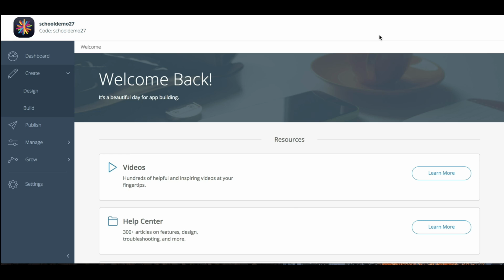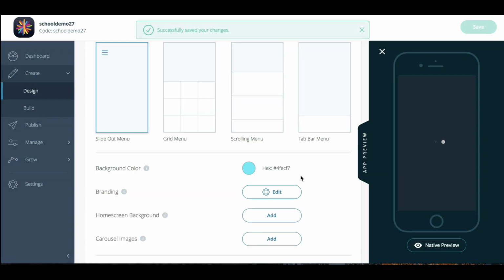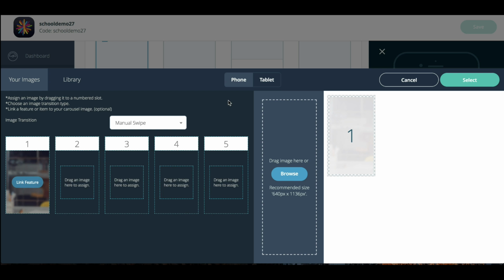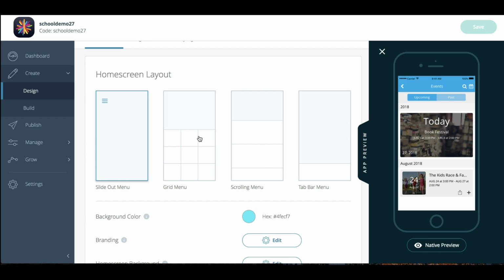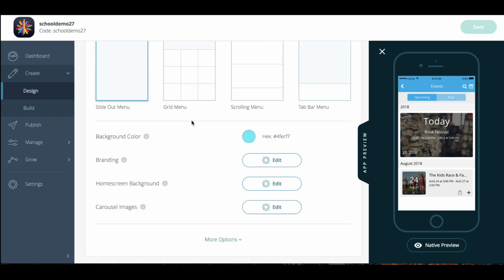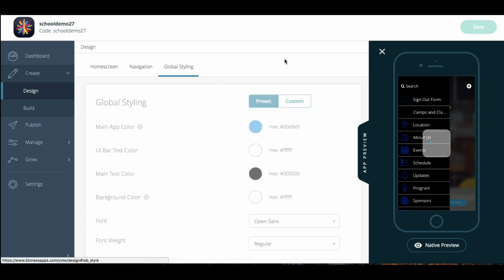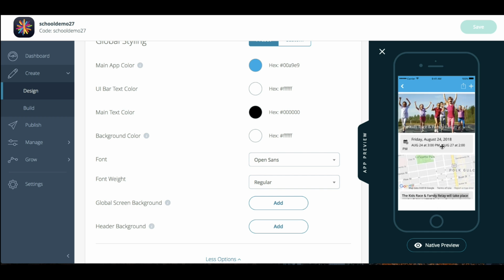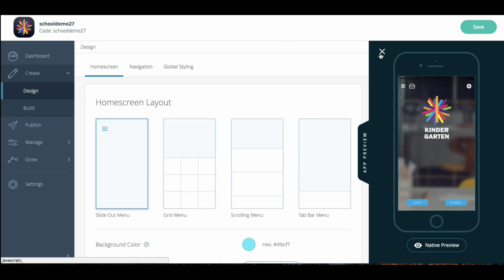Design Menu 6 27 18